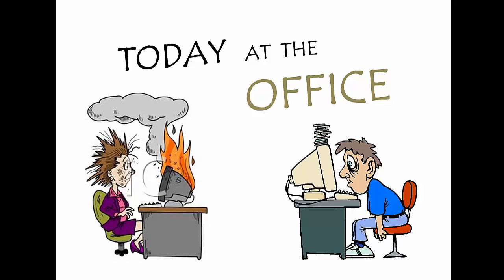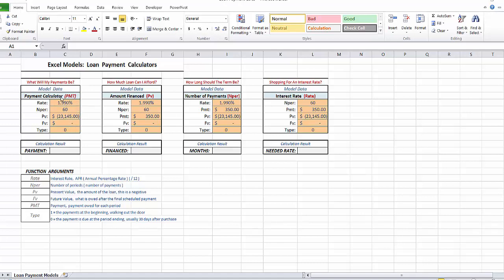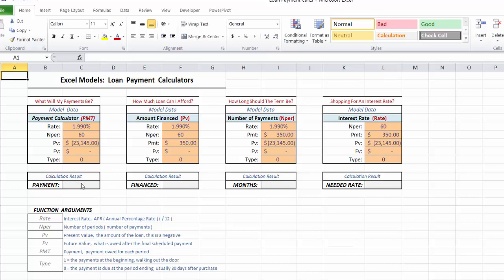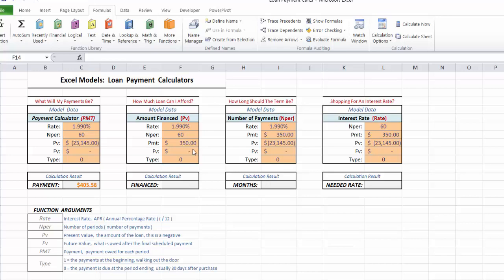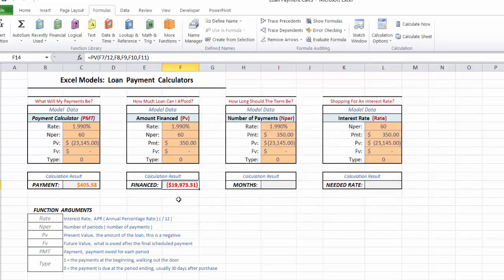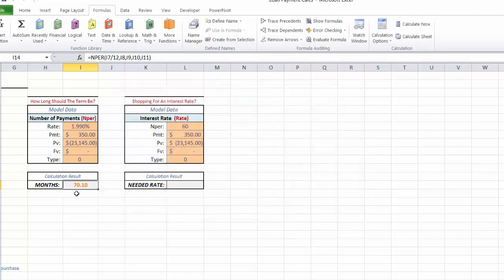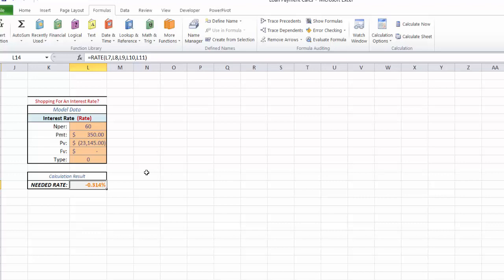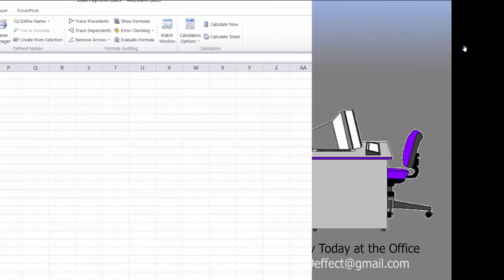Excel Loan Payment Calculator Models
(4) useful Excel loan payment calculators
Calculate: Payment, how much can I afford, length of loan term and shopping for interest rate.